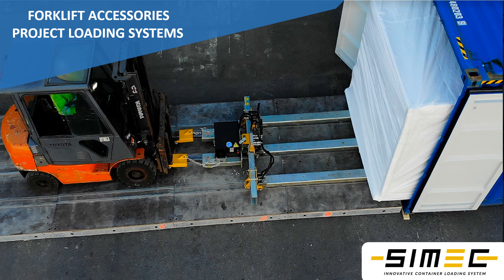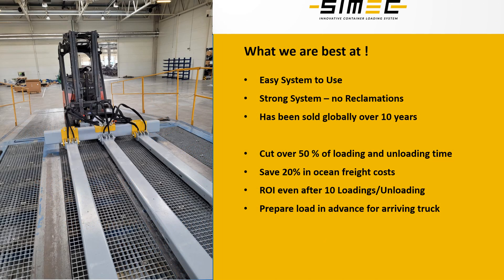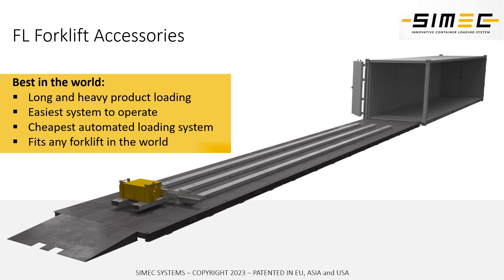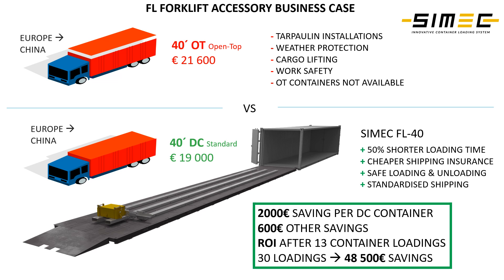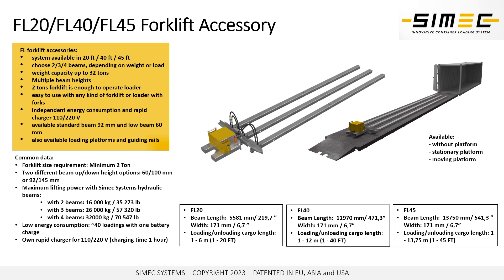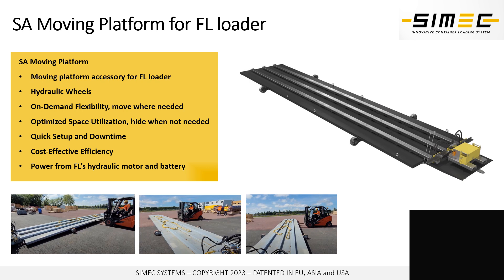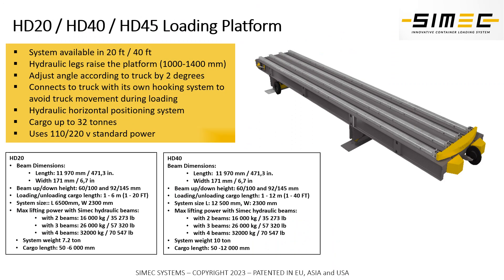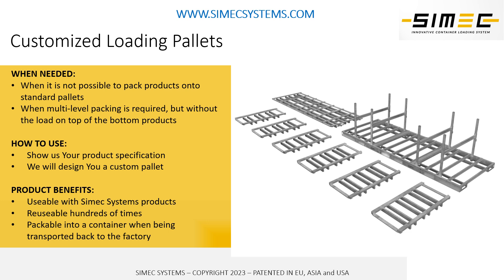PROJECT LOADING TUTORIAL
Project loading explained